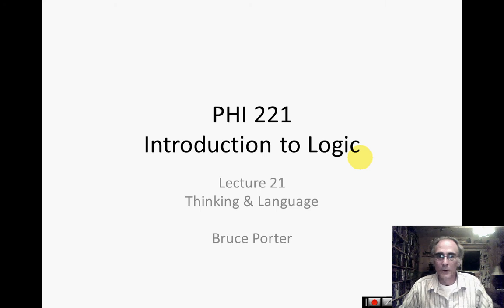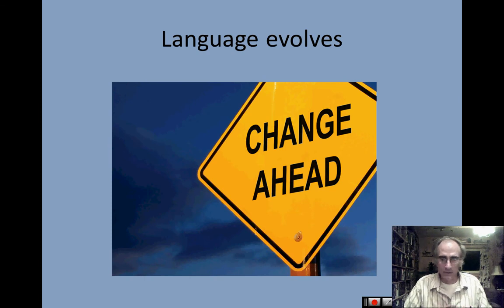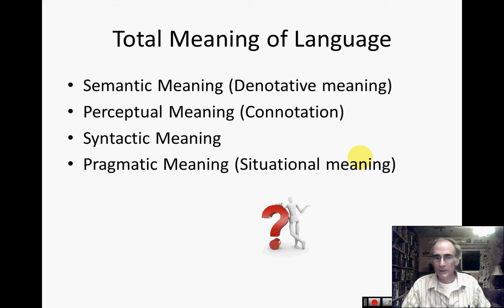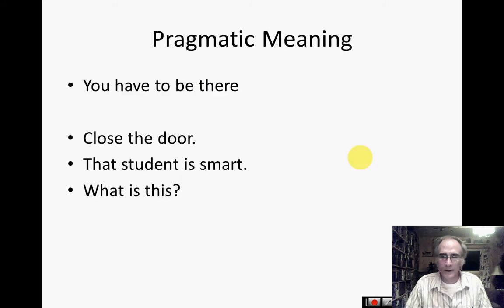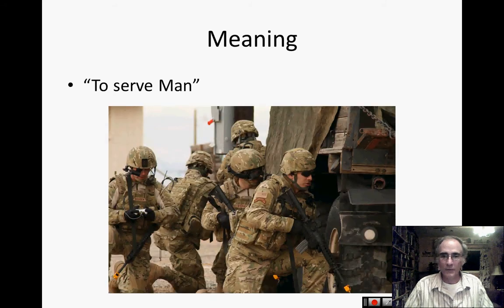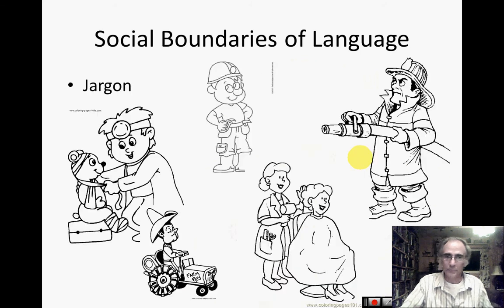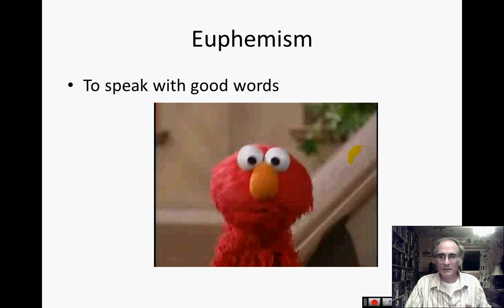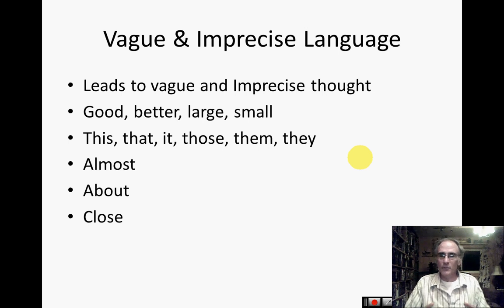phi221 lecture 21 language